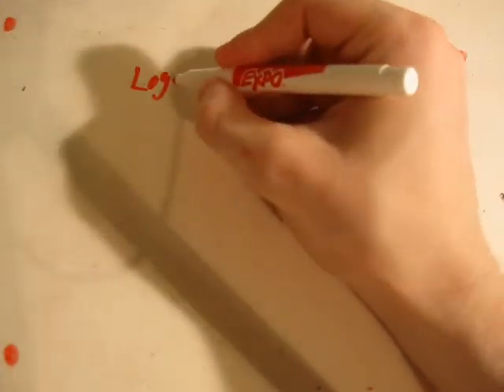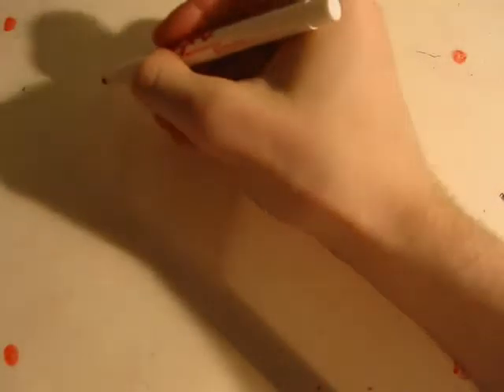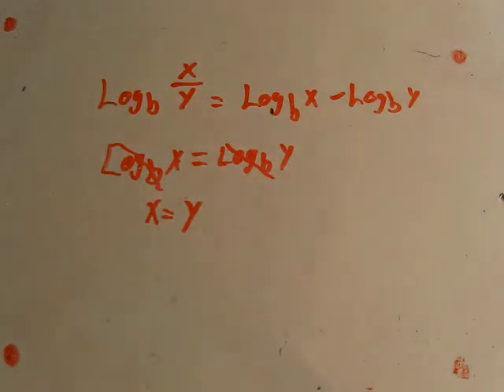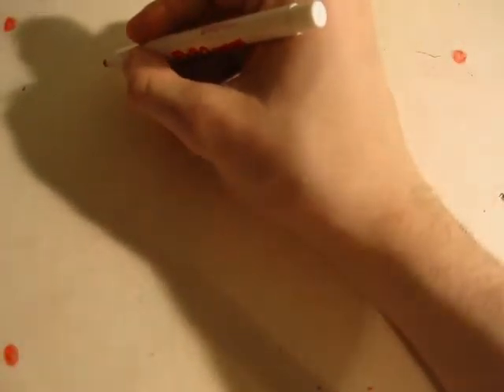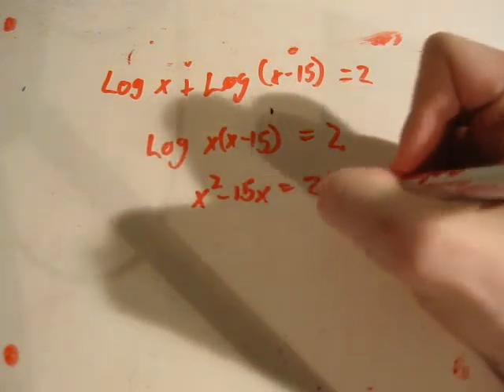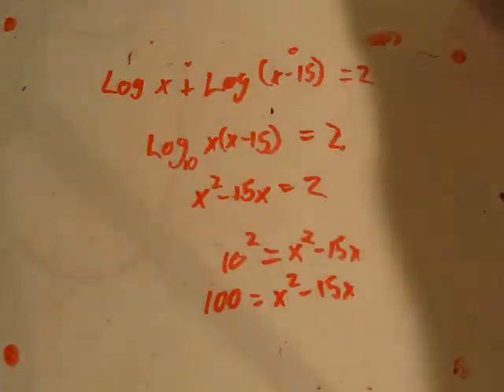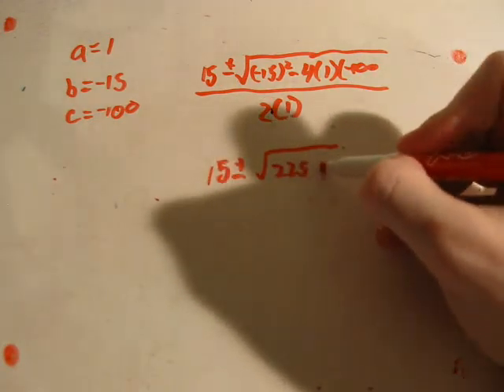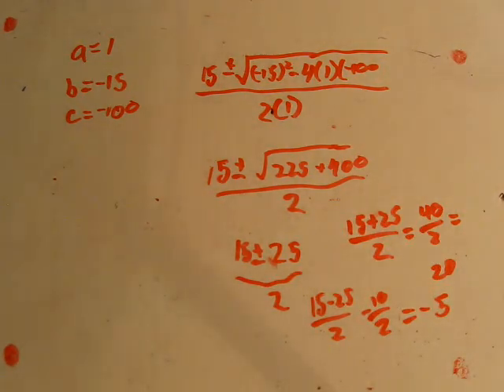College Algebra Tutorial: Chapter 4 Part 3/3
My fifth installment of college algebra tutoring.